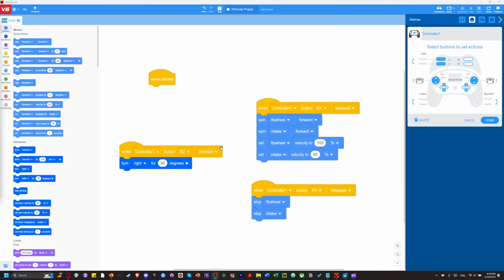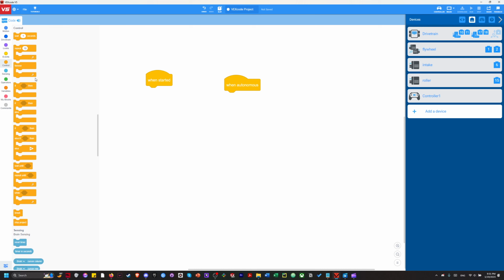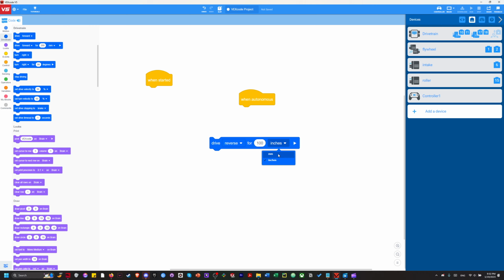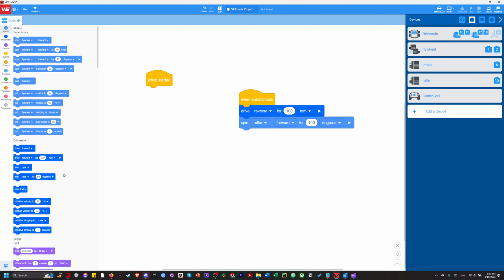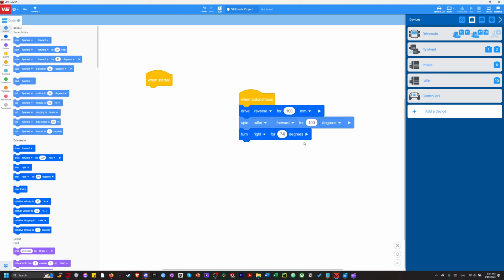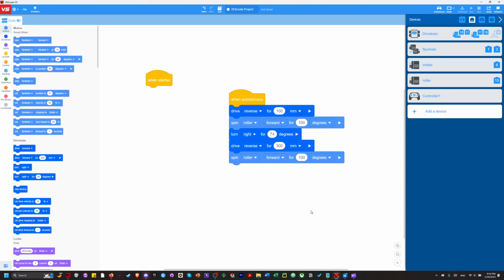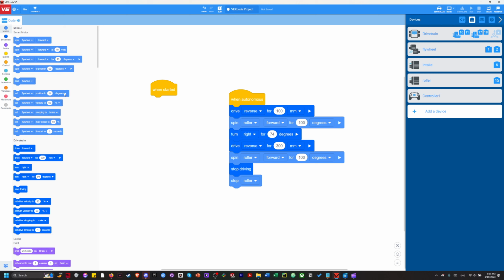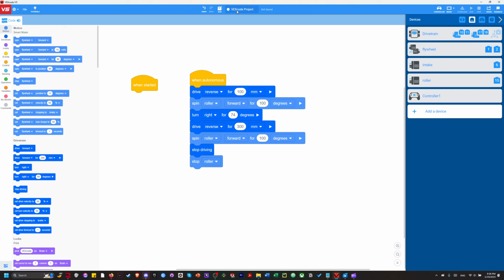Simple VEX Autonomous programming tutorial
Autonomous routines  using vexcode V5